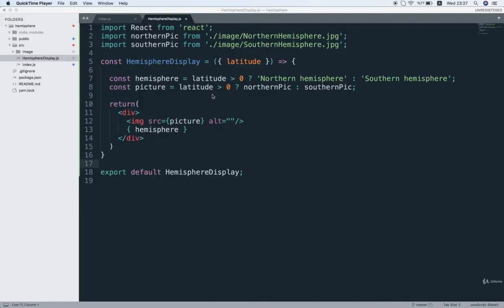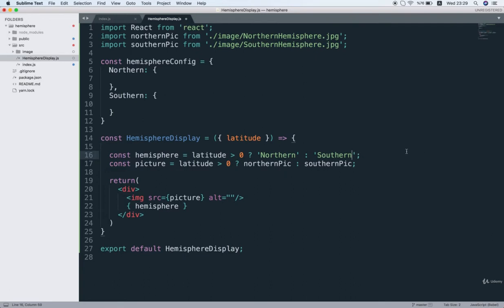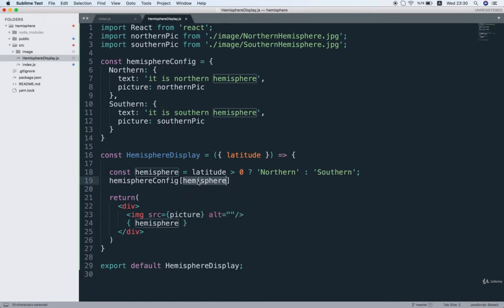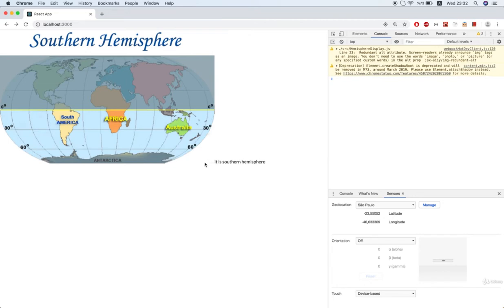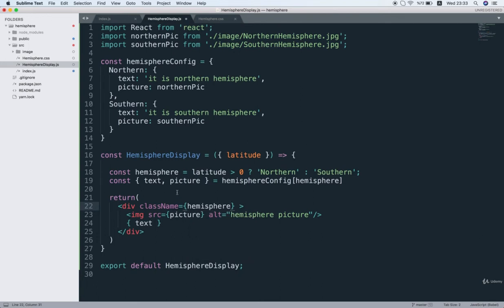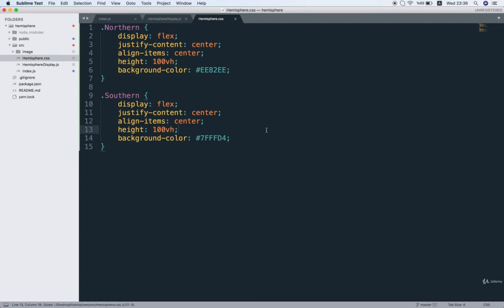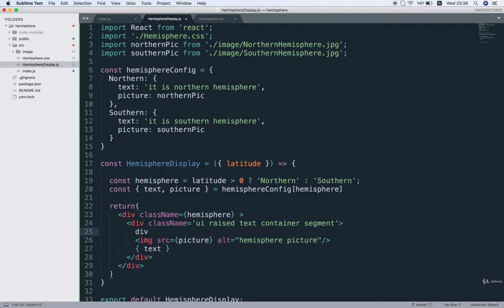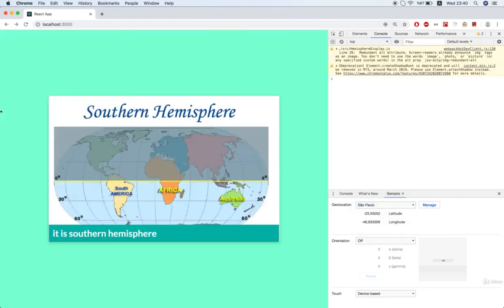Styling The App - React JS Tutorial ( Lecture 35 )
Styling The App - React JS Tutorial

oak academy